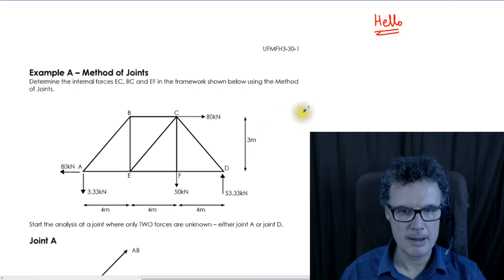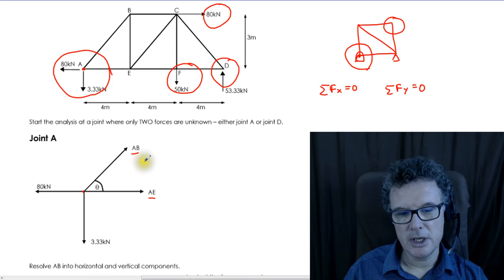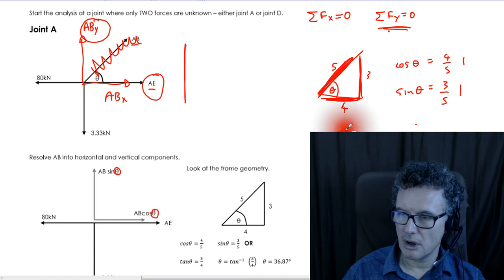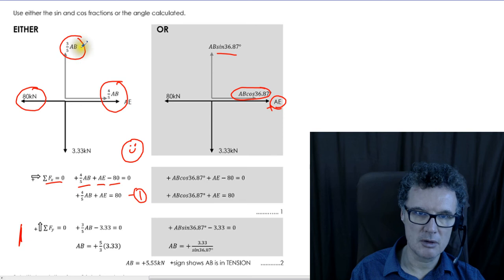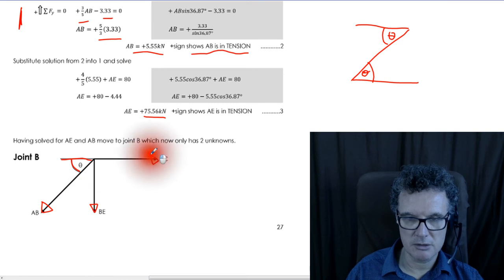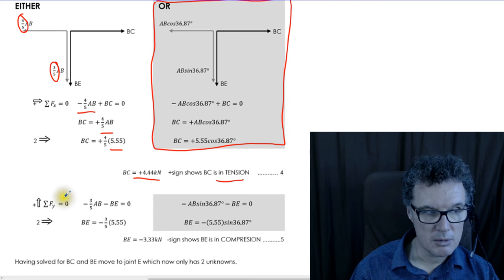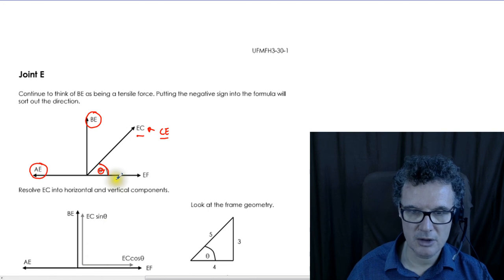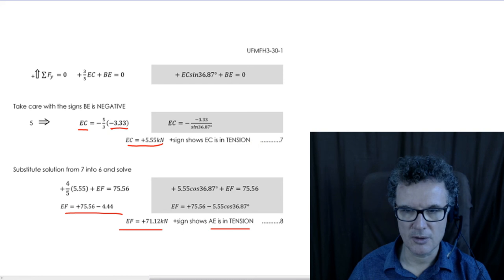UFMFH3-30-1 Course Notes Example 4.1 p24 Method of Joints (last year recording)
UFMFH3-30-1 MoJ Example A p26